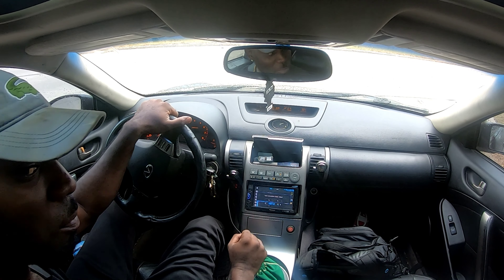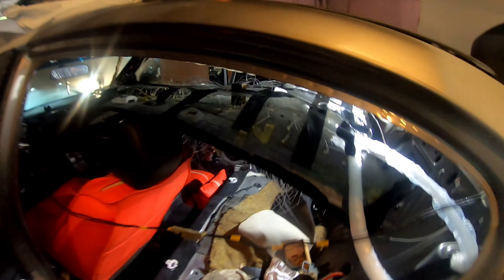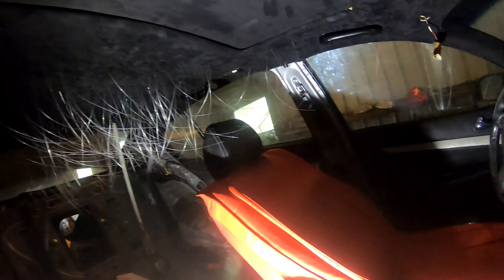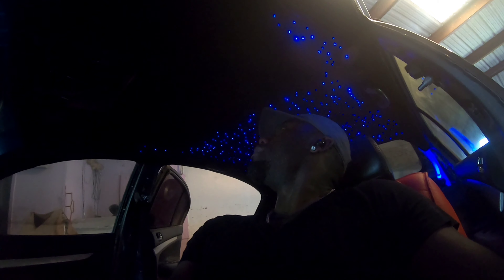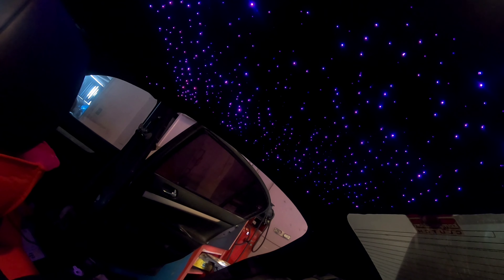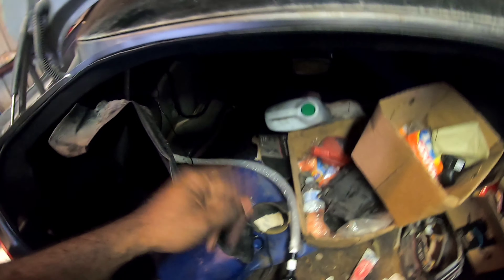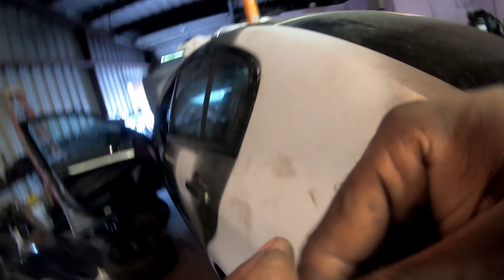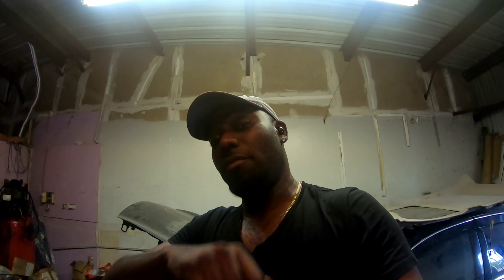How to wire your starlights🌌🌌🌠🌠to your car part 2🤩🤩🤩🔥🔥🤯infinity G37